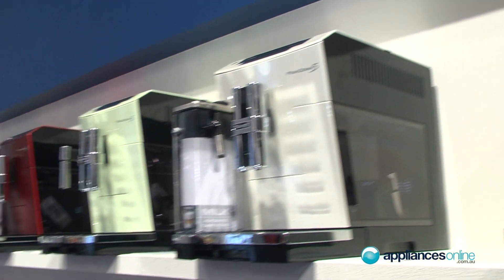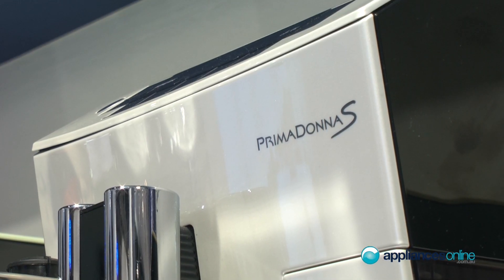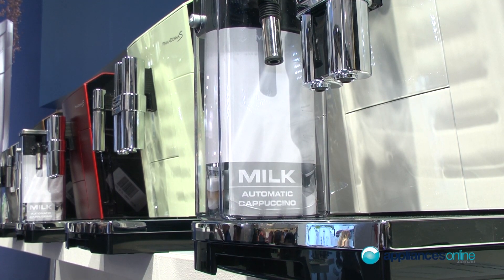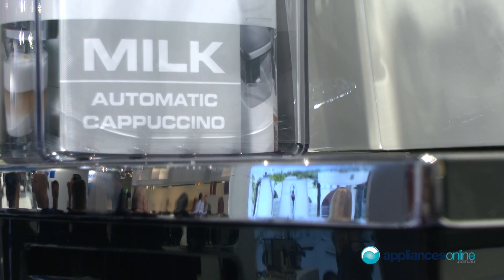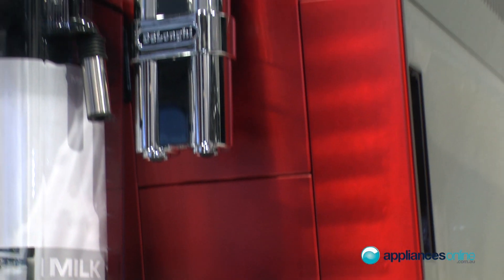DeLonghi adds colour to the Prima Donna S range of coffee machines - Appliances Online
DeLonghi has built on the launch of its successful Prima Donna range buy introducing a full spectrum of colours.

The compact full automatic machines now come with fresh colour versions including yellow, green, and white, to add more flair to the kitchen.

Share this if you enjoy a hot Italian coffee in you home.

The Prima Donna S range can make hot drinks for the whole family, including Latte Macchiato, Espresso, and cappuccino as well as hot water for tea.

DeLonghi wants to add the feeling of La Dolce Vita to the home kitchen through its wide collection of coffee machines.